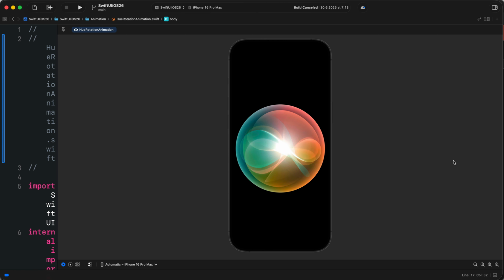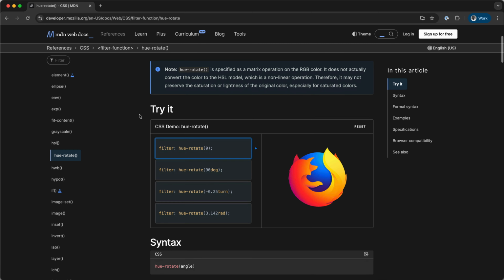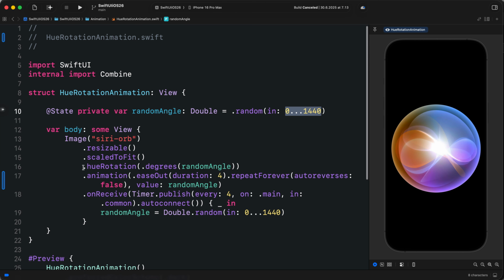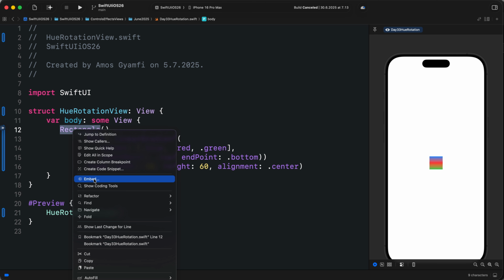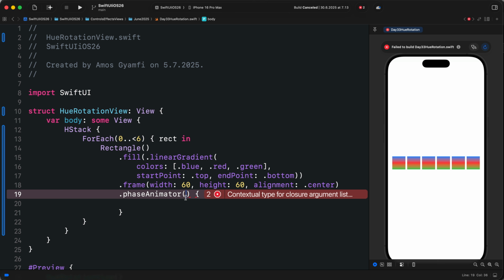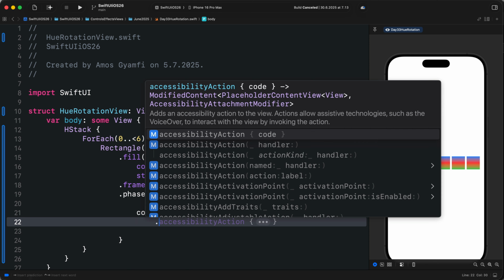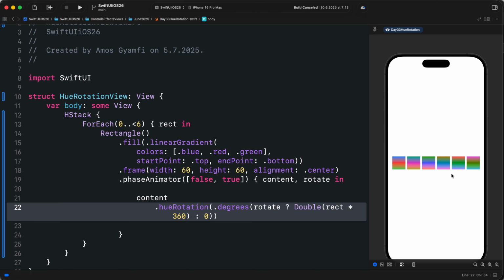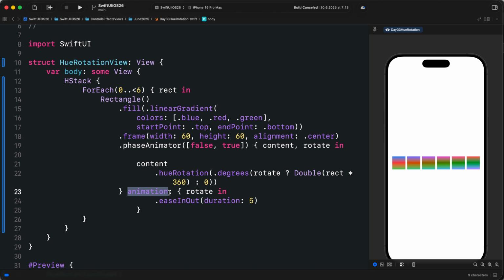SwiftUI Hue Rotation Effect & Animation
The hue rotation effect modifier in SwiftUI helps you shift the color values of a view based on a specified angle. For your app, you can use it to animate color or gradient. Let's see how it works in this video.

GitHub Repos.